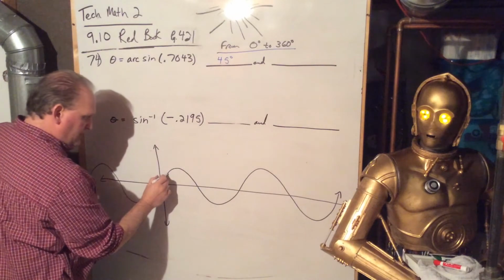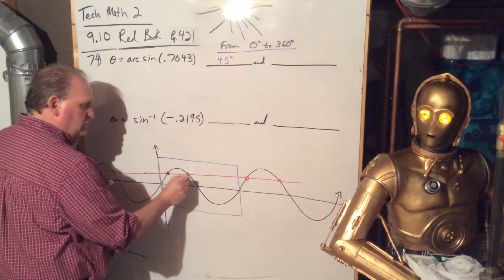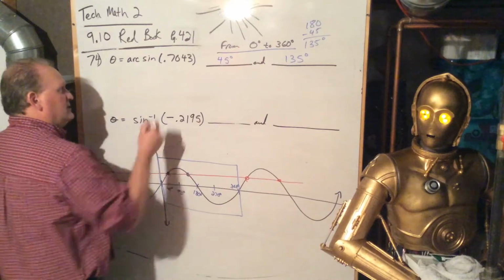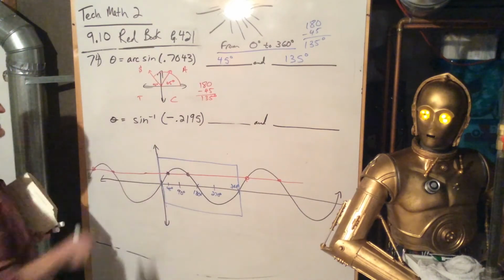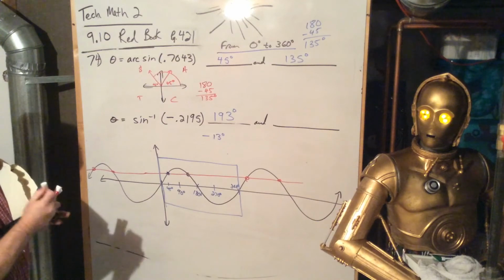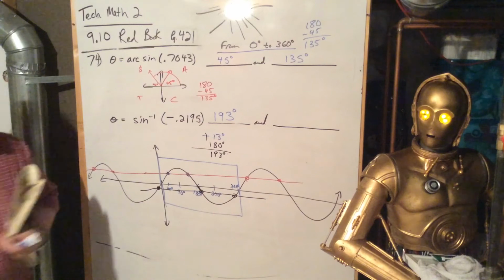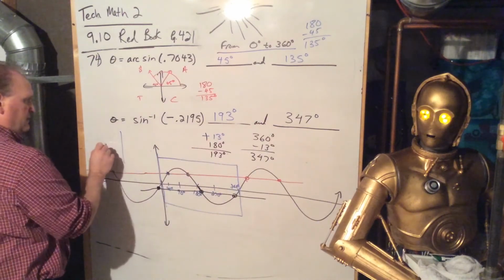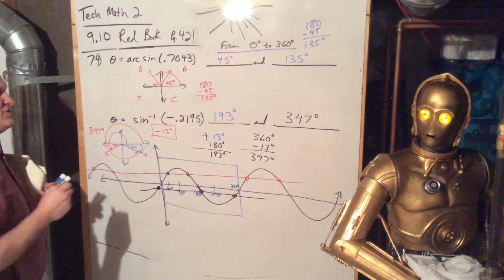Tech math 2 9.10